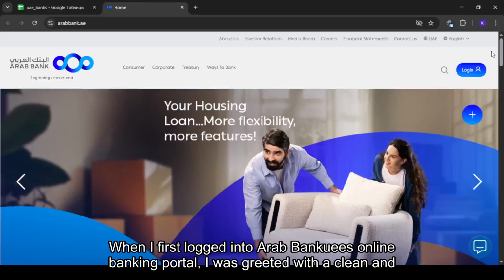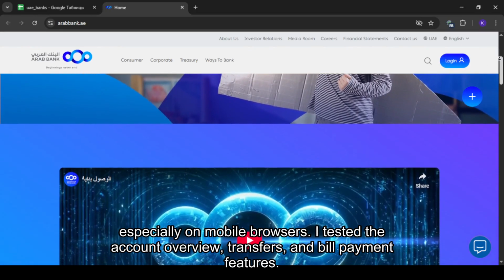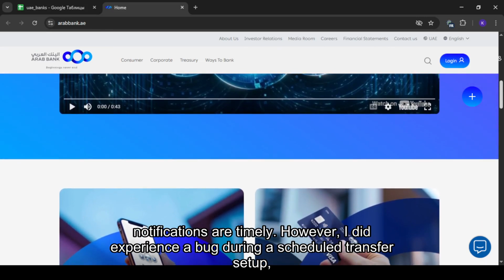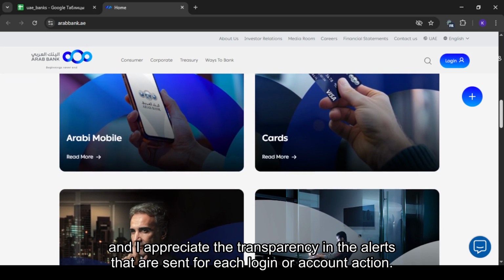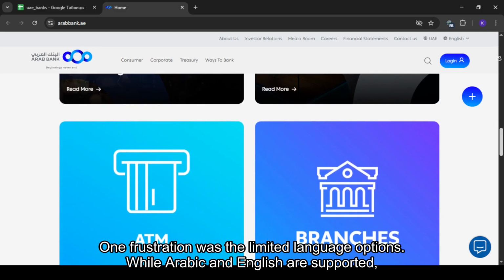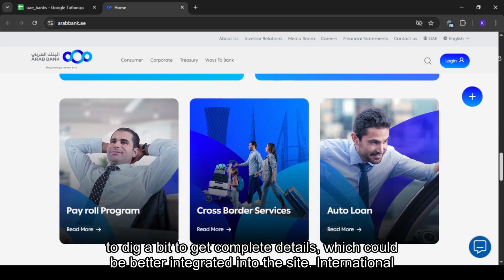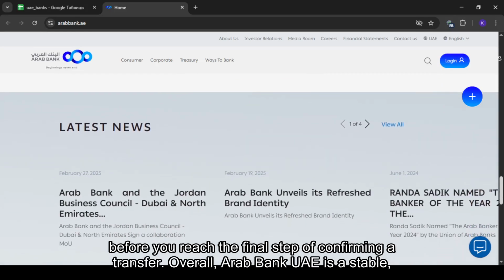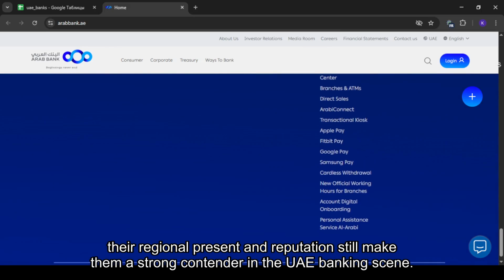Arab Bank UAE Honest Review: Real User Experience, Online Banking Features & What You Should Know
In this video, I explore Arab Bank UAE and share my personal experience using their online banking platform. Get a detailed look at the interface, services, mobile app functionality, and what sets Arab Bank apart in the UAE's competitive banking space. Perfect for anyone considering opening an account or switching banks.